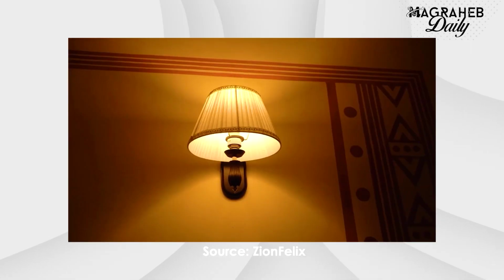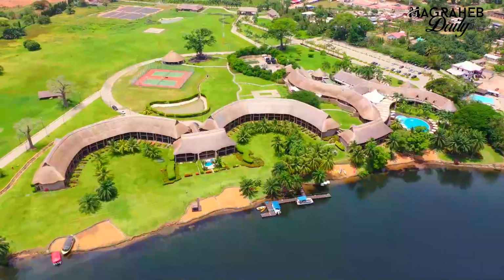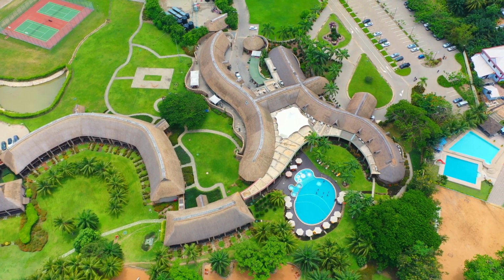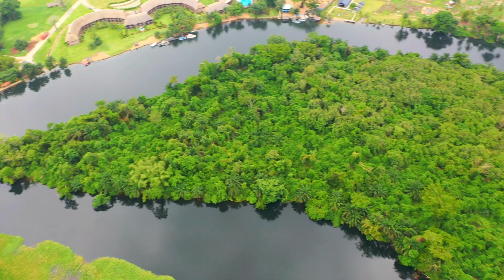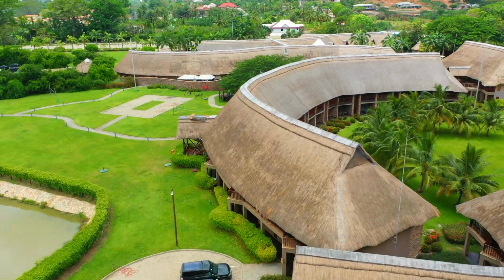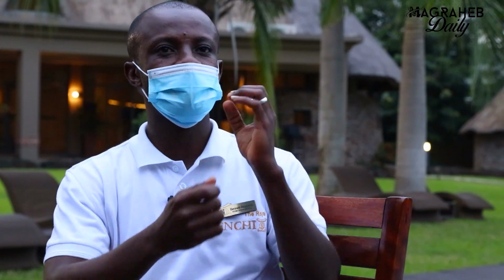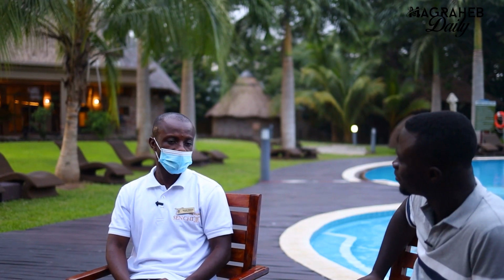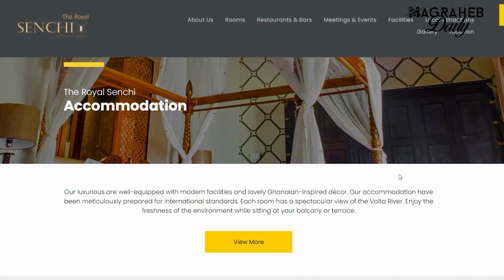Ghana's Very Own Paradise, Royal Senchi Resort Tour